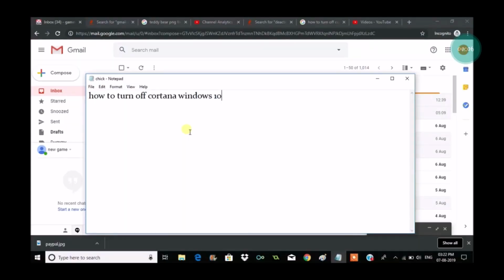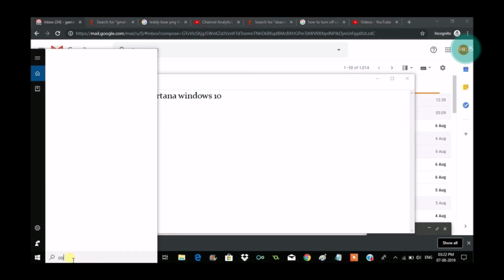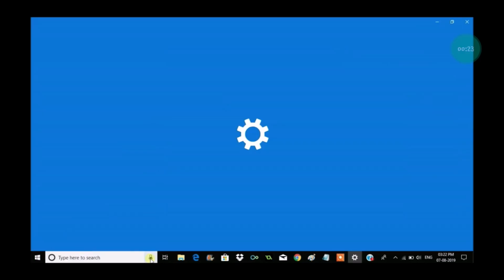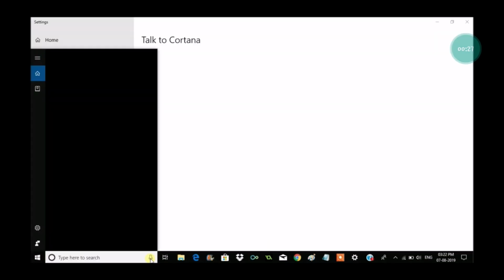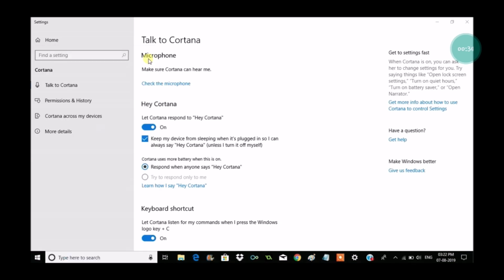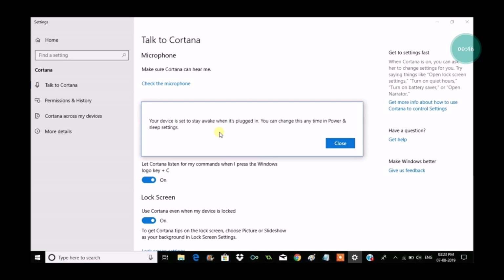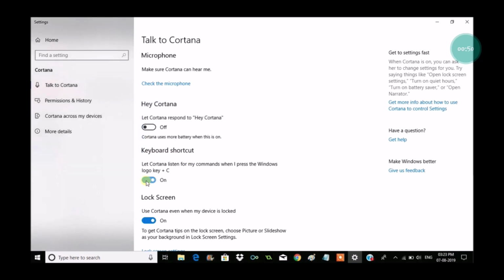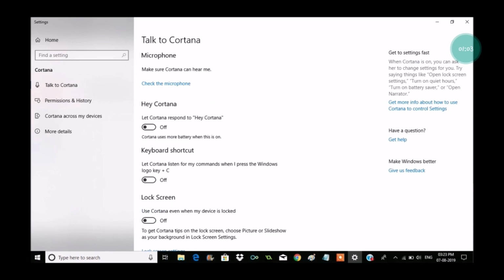how to turn off cortana windows 10, 2019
Disable or turn off Cortana Voice recognition in windows 10 laptop computer,if you say  "Hey Cortana" under talk to cortana settings cortana receives your voice commands to turn off this option search as cortana and under settings disable "Let cortana Respond to Hey Cortana" option.